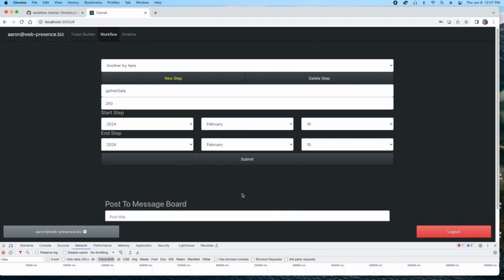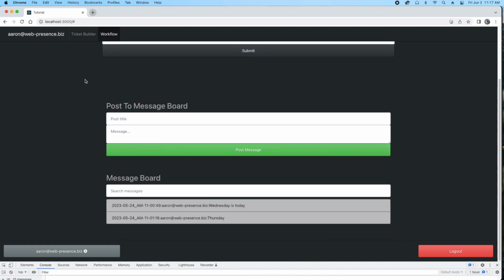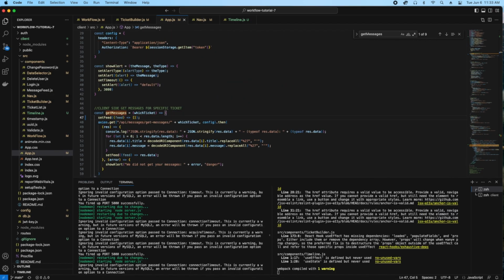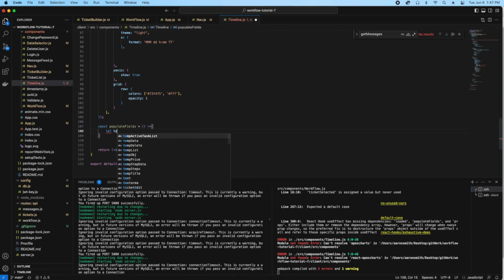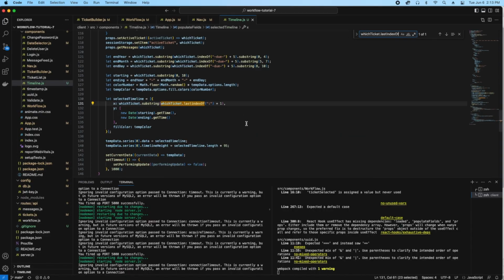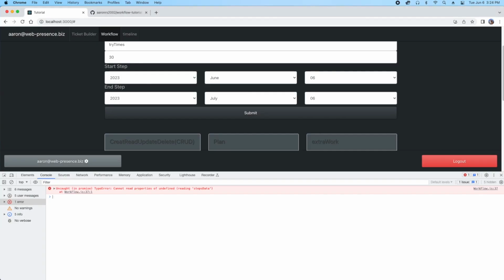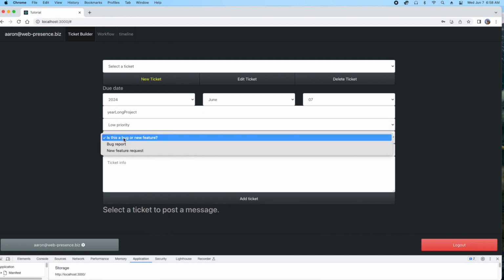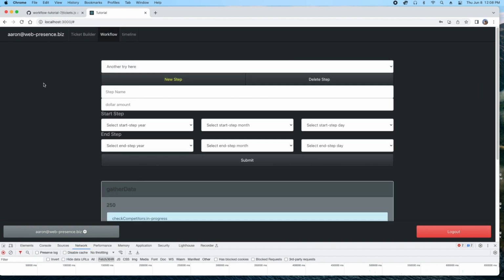Apex Chart Timeline module - React.js Tutorial 7 - Help Desk Ticket Management System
In this lesson we gather the start end date for each ticket along with all the project steps start and stop dates for our timeline.

00:25 - CSS Update active class goes yellow
01:51 - Sharing the date module dynamic max days
04:34 - Passing activeTicket between Modules
05:46 - code & padding refactoring
07:09 - Integrate date select module
10:42 - npm install Apex Charts
11:01 - Create timeline module
12:28 - Due date's migration to the ticketId
16:45 - React Hooks Apex Chart timeline
17:59 - Adding chart currentData object
18:38 - populateFields() function serving the timeline
26:52 - Validate and insert date menus
31:51 - Get workflow data for timeline
35:11 - Parsing nested objects from SQL
37:28 - User walk through
39:33 - Troubleshoot issues
42:14 - Update multiple SQL tables with one statement